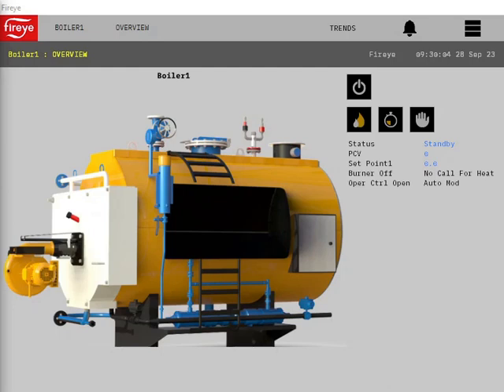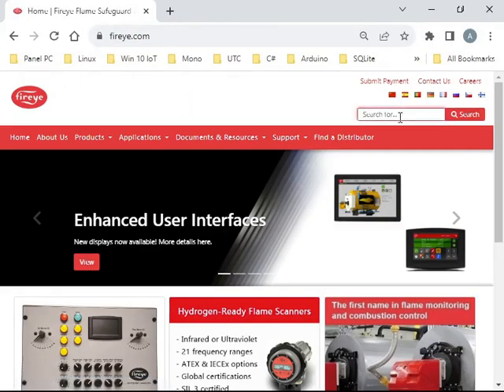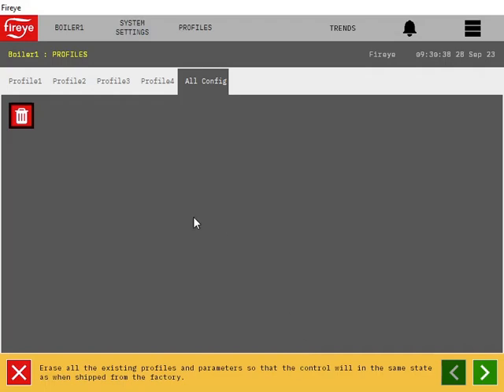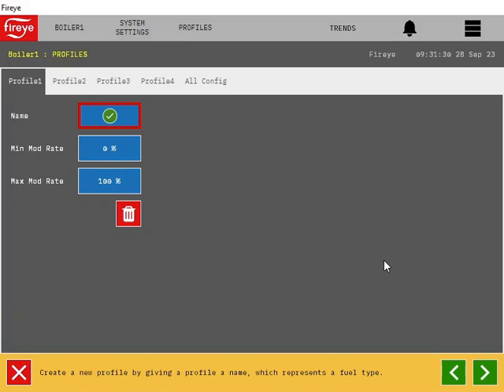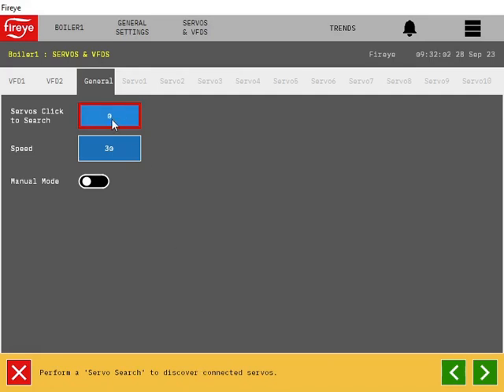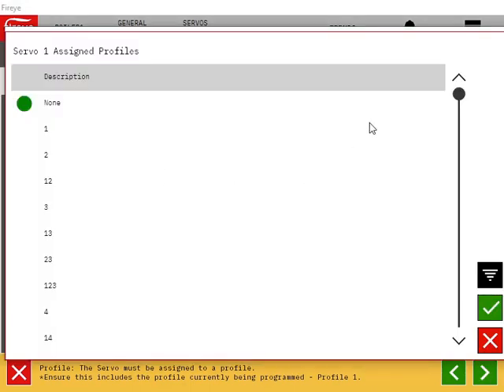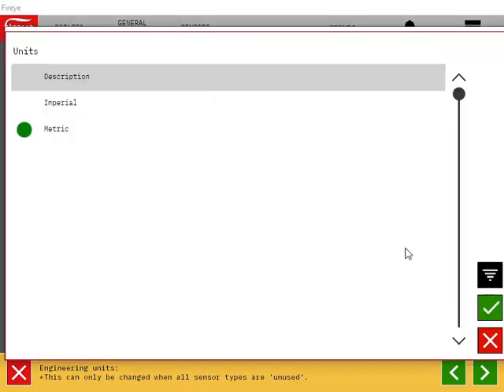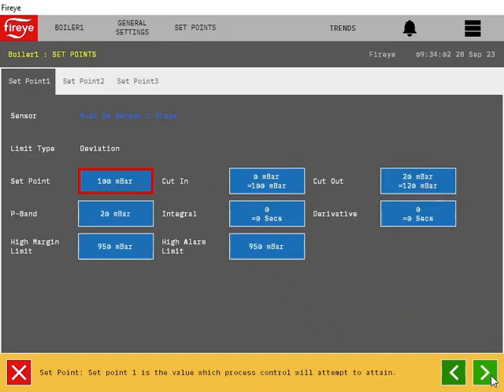NXTSD5xx: Training Video - Device Config - 08 - Wizards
Training guide for NXF4000/PPC4000 controllers using NXTSD5xx touchscreens. Device Configuration Video number 8 of 8 - Wizards